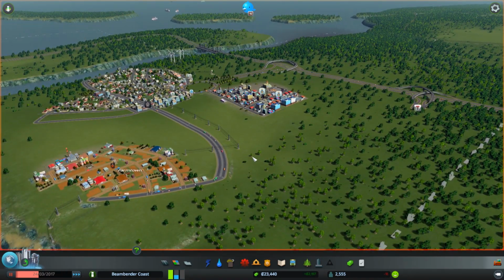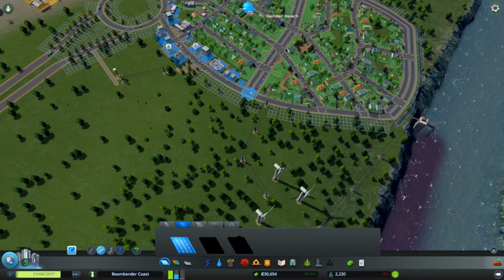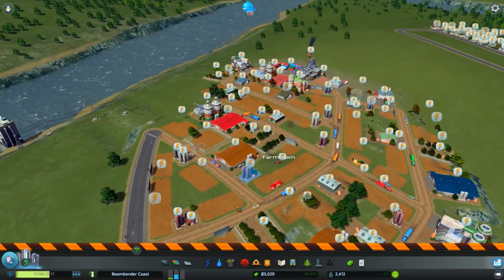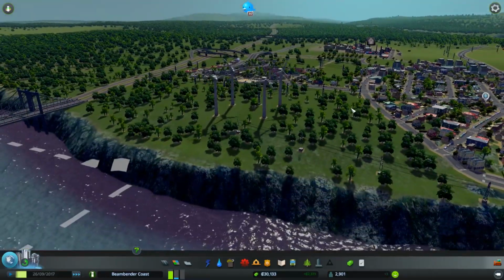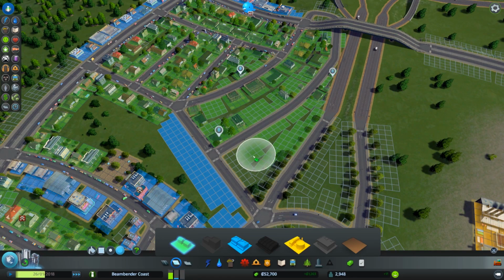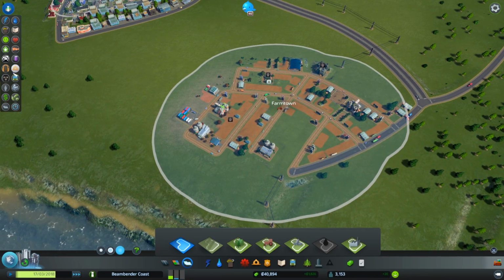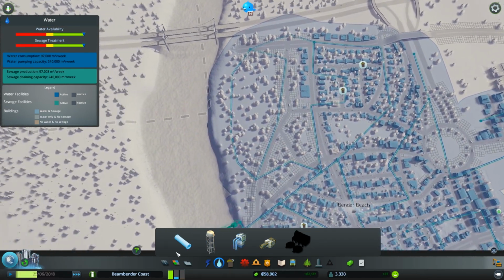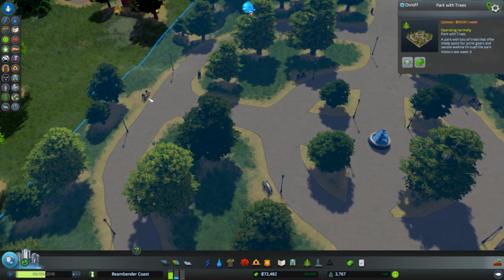CITIES: Skylines | Early Expansion | Episode 4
Beambender plays Cities: Skylines.